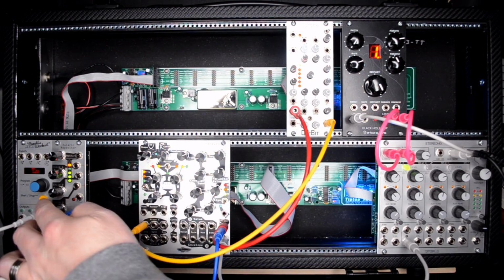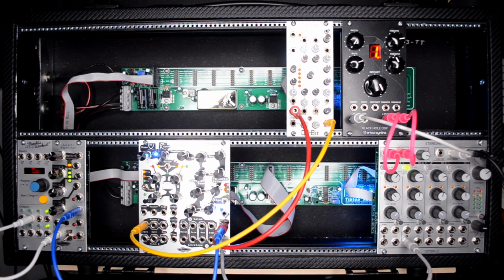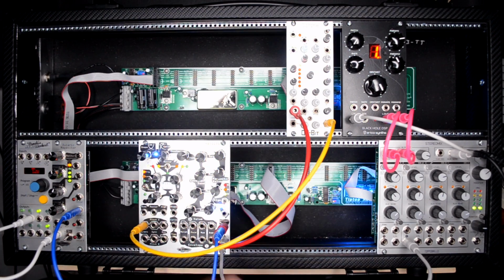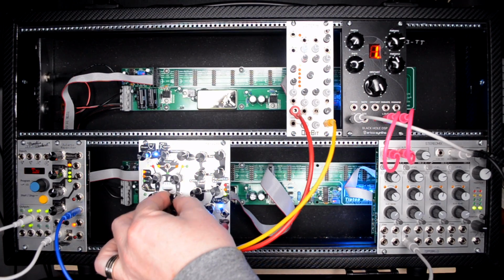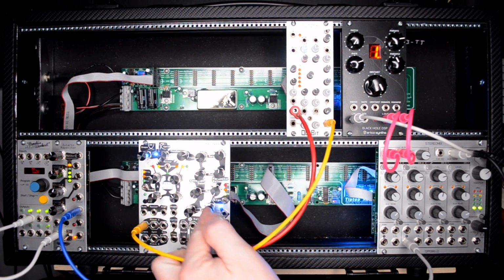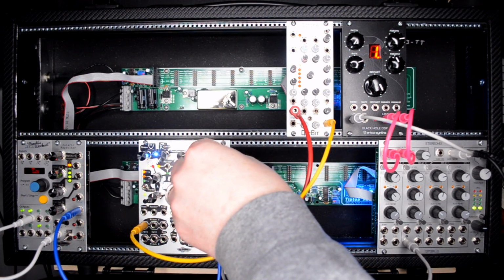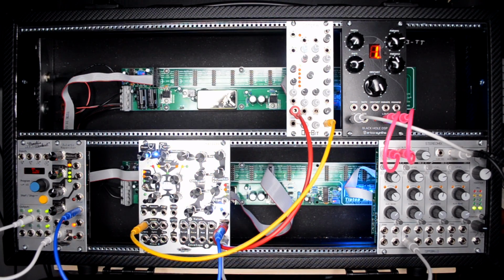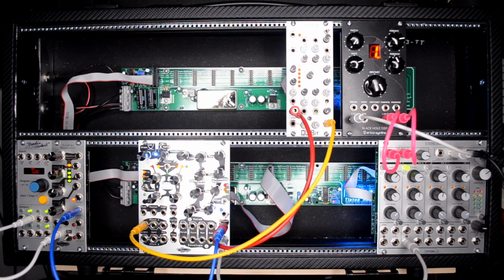How to make brass sounds on a modular synth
Use the hashtag LIP4POB on Instagram with your patch using this brassy sound! I'd absolutely love to hear your patches with it! Cheers - POB

In this video, I explain how to create SPECTACULAR BRASSY SOUNDS with a modular synth system! If you've seen my demo or jam for the Ataraxic Iteritas, then you've heard this patch

This video is a step-by-step guide on how to create that brass sound!

In this example, I used these modules, but similar modules will still do the trick -- except you do need the Loquelic Iteritas Percido!

- Pamela's NEW Workout from ALM Busy Circuits
- Zularic Repetitor from Noise Engineering
- Loquelic Iteritas Percido from Noise Engineering
- Octone from QU-Bit Electronix
- Black Hole DSP from Erica Synths
- Stereomix from Toppobrillo

The Ataraxic Iteritas demo I put together (which has this patch) is on the Noise Engineering site:

I am Patrick O'Brien aka POB living in Los Angeles.

Recorded October/December 2018 in Los Angeles, California.
pob.energy at gmail